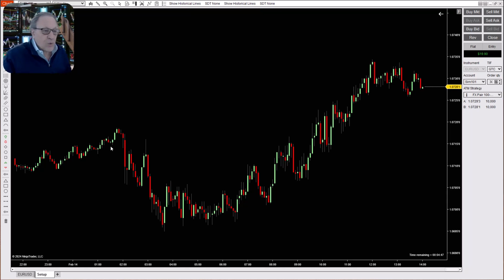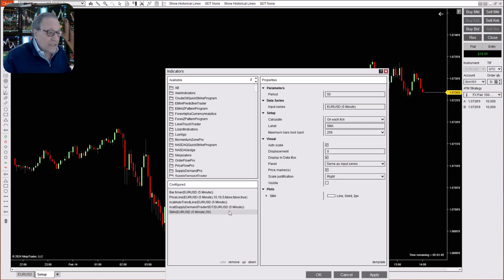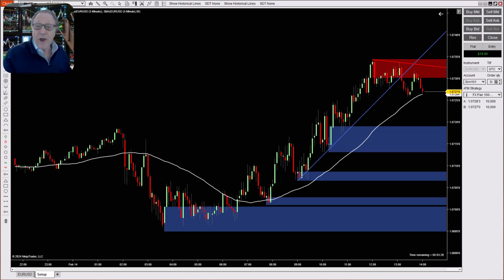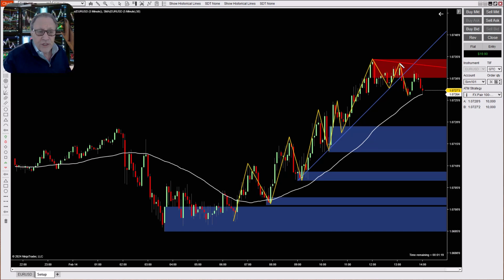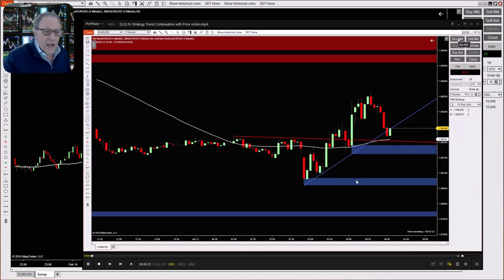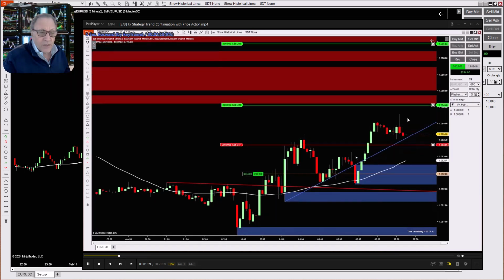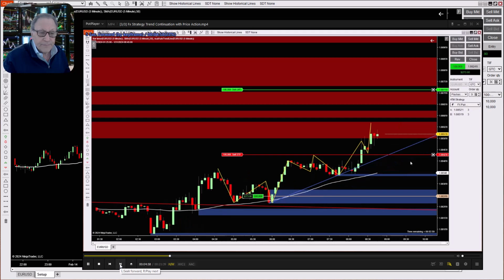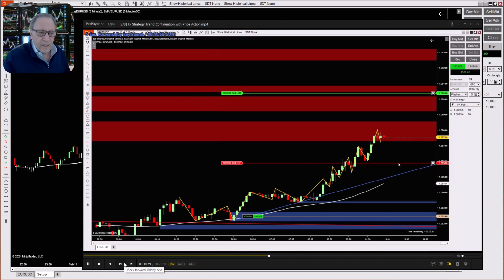Trend Continuation Forex Strategy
Discover the powerful Trend Continuation Forex Strategy and take your trading to new heights! In this video, we'll walk you through the exact steps to implement this strategy effectively.